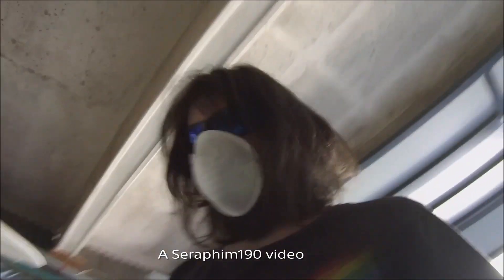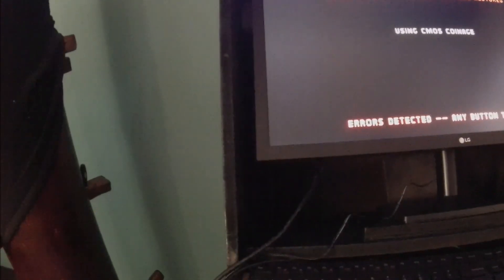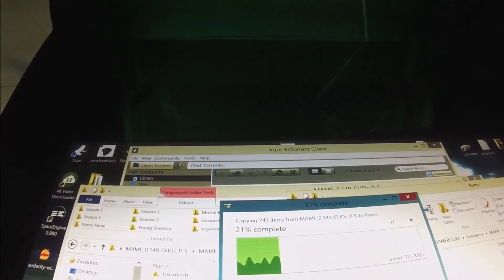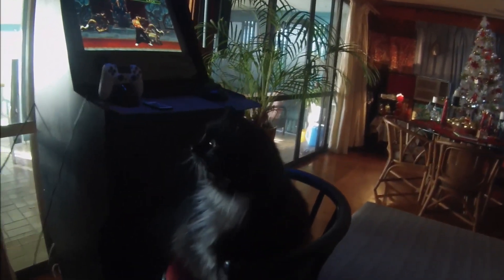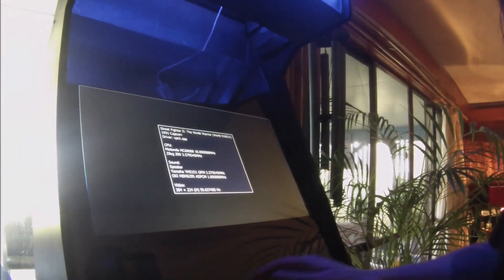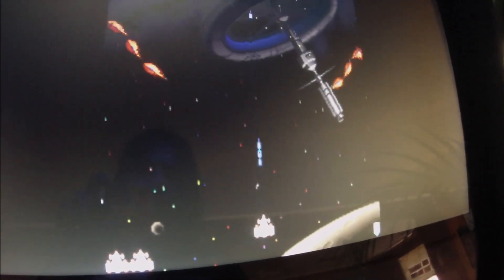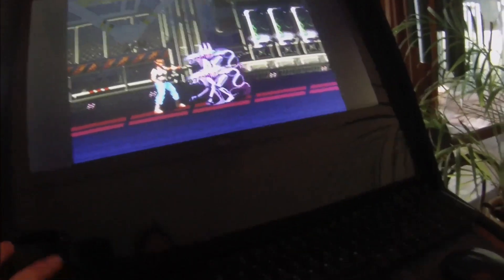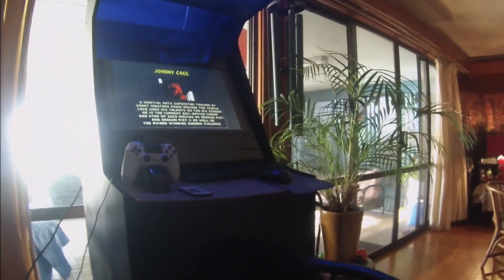DIY RETRO Arcade MAME Machine #03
Today i decide to build an arcade machine and in the end i ended up with an arcade machine. go figure lol
this is part one in a 3 part series. plz subscribe to see the finish product. if you have any questions or need help building your own please feel free to ask me. (-;
Welcome to your No#1 source for Daily PlayStation VR Reviews, NEWS & Gameplay!
I upload almost daily, and respond to almost every comment, Your support is essential to The Seraphim Channel

There are over 1500 Gaming videos for you to enjoy from Minecraft tutorials, No man's sky playthroughs and every single week i introduces a New VR game to the PSVR community

GOAL: later next year i will start development for "Seraphim Sky" a infinite universe space simulation RPG VR experience for the playstation 4. using Dreams by MM
i will upload progress regularly here on youtube as well.

 Gaming since 1989
Playing games for over 25 years.
i mostly play games at night mostly
SHAREfactory™